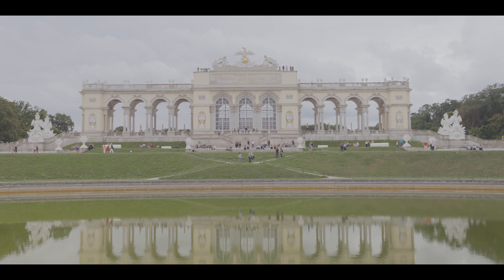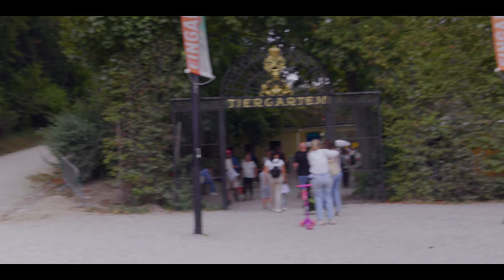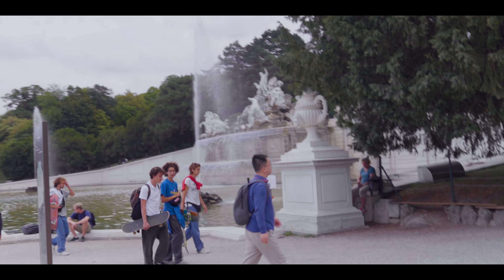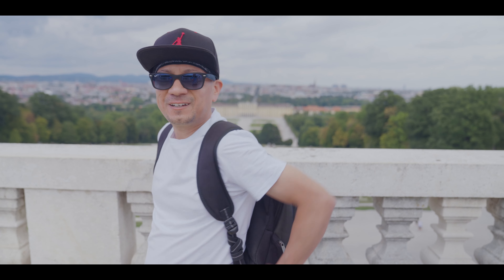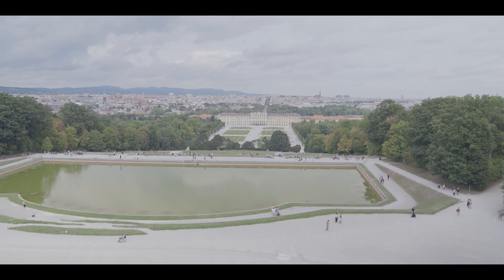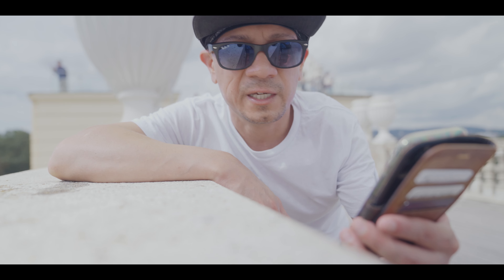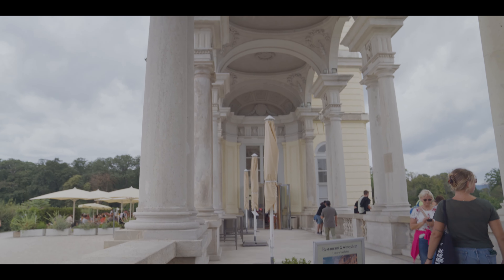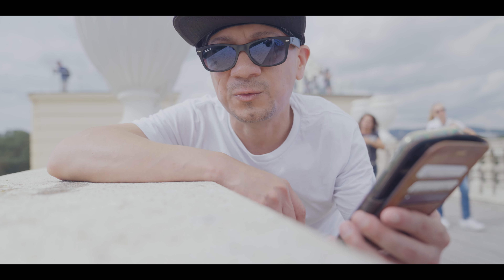Top Place to Visit in Austria - Schönbrunn Palace Gloriette - Vienna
The Gloriette at Schönbrunn Palace Garden, in Vienna, Austria, is the spot where I proposed to my wife. It's got to be one of the most romantic places in the whole world.

Schönbrunn Palace garden gloriette

The largest and probably best-known gloriette is in the Schönbrunn Palace garden in Vienna. Built in 1775 as the last building constructed in the garden according to the plans of Austrian imperial architect Johann Ferdinand Hetzendorf von Hohenberg as a "temple of renown" to serve as both a focal point and a lookout point for the garden, it was used as a dining hall and festival hall as well as a breakfast room for emperor Franz Joseph I. The dining hall, which was used up until the end of the monarchy, today has a café in it, and on the roof an observation platform overlooks Vienna. The gloriette's decorative sculptures were made by the famous Salzburg sculptor Johann Baptist von Hagenauer. The gloriette was destroyed in the Second World War, but had already been restored by 1947, and was restored again in 1995, when its central part was closed with glass panes and converted to a café.

The gloriette is dedicated as a Monument to Just War, that which leads to peace. With the succession to the throne of Maria Theresa came first the War of the Austrian Succession (1740–1748) and later the Seven Years' War (1756–1763).